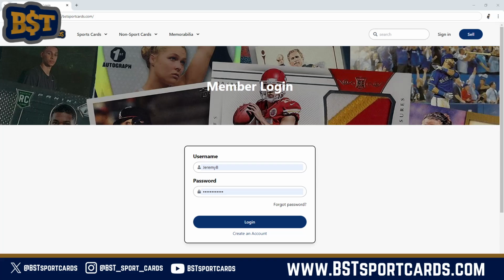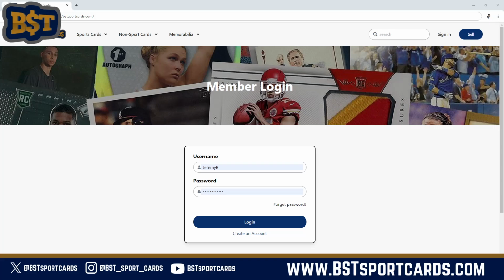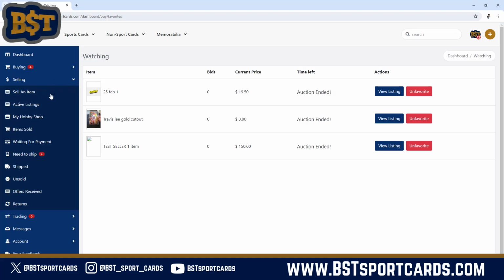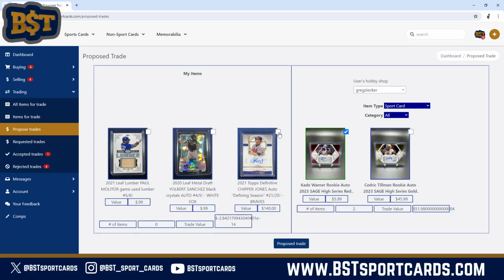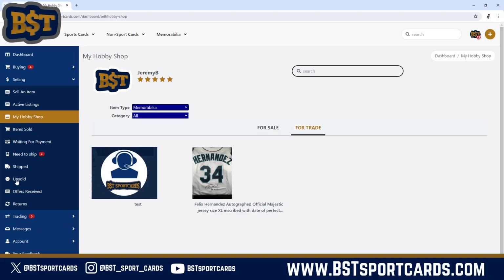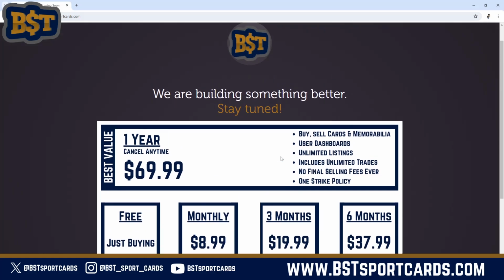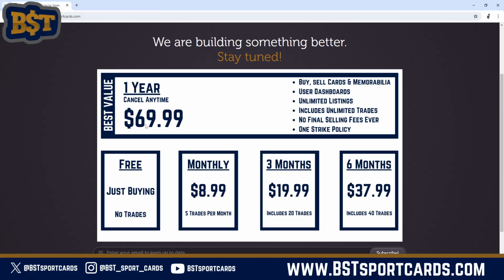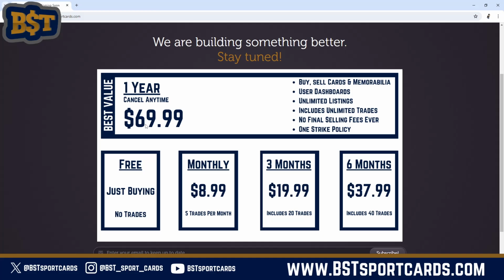A new marketplace update! The National is here.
The Marketplace is currently down while I make improvements to the customer experience! Good things to come!